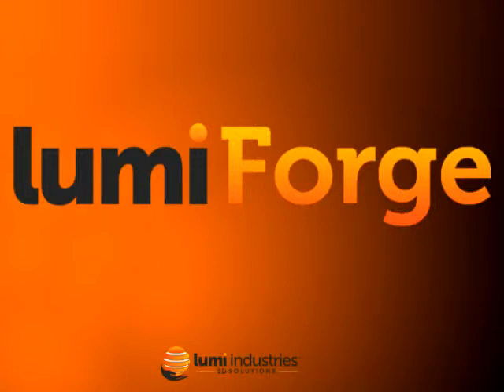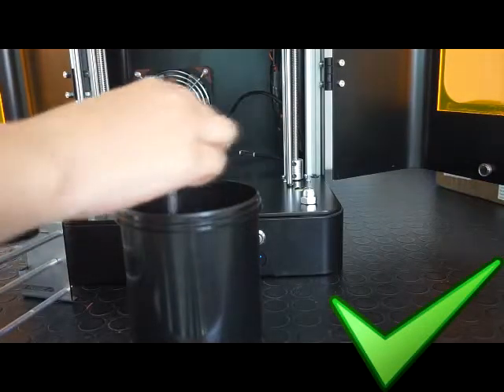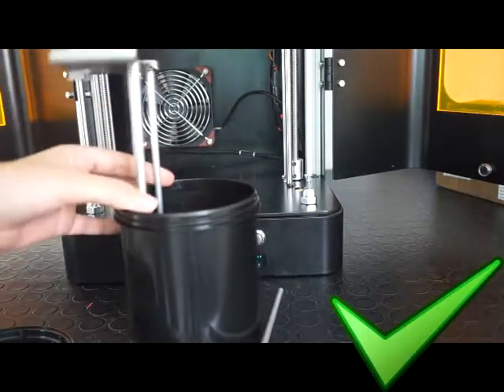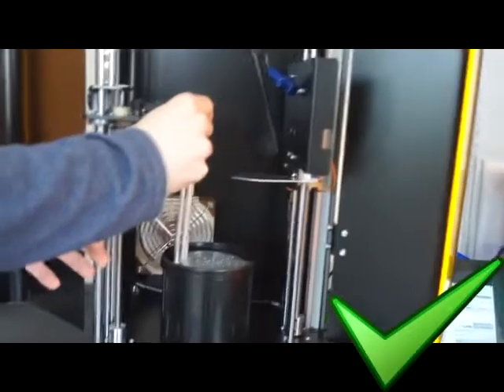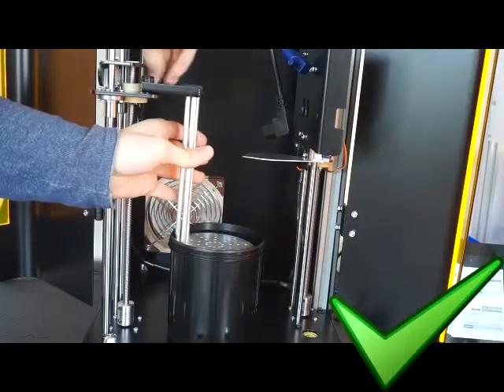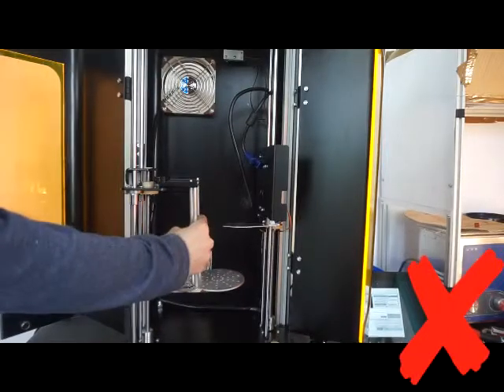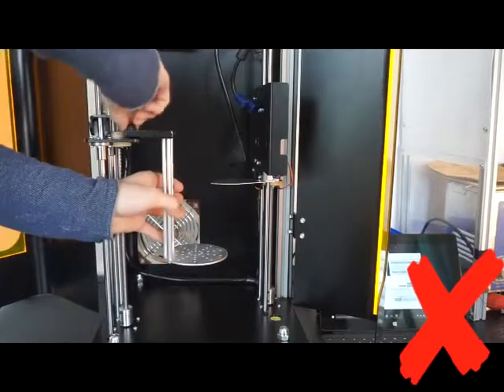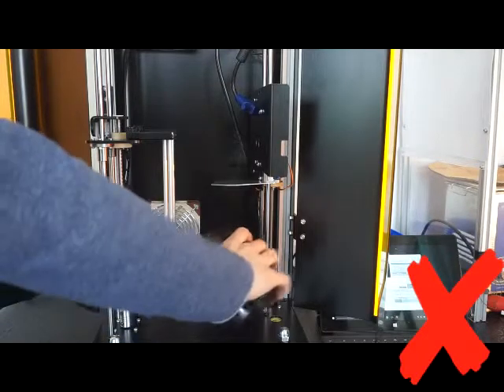LumiForge Tutorial 3: Installing the carriage correctly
How to install the printing carriage on Lumiforge in the correct way